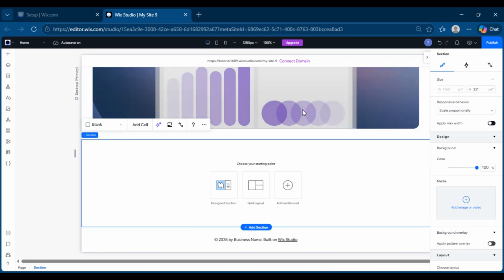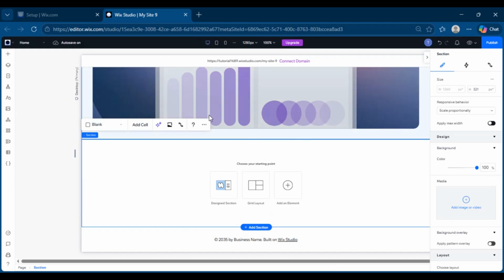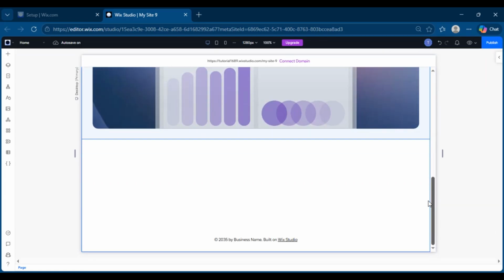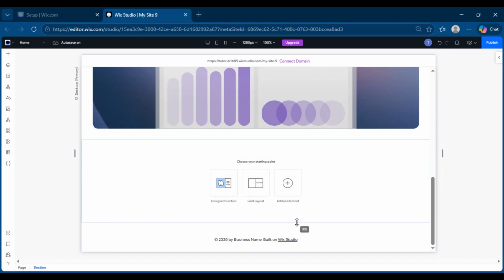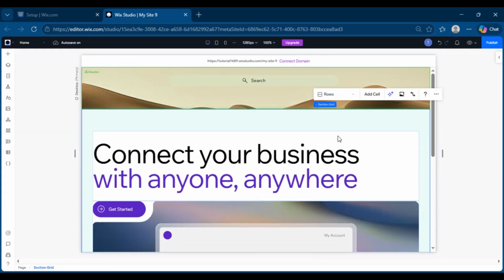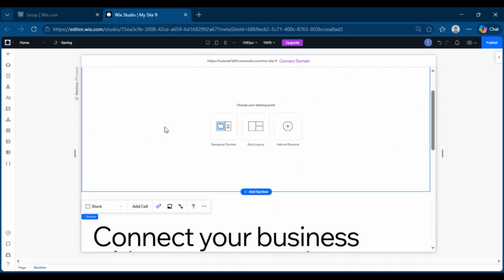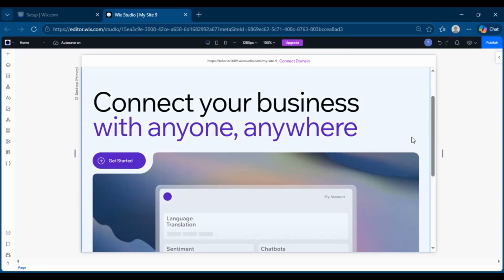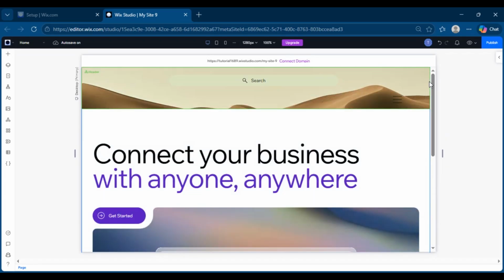How to Remove Extra Blank Space on Your Wix Website (Updated 2026 Step-by-Step Guide) [2026 GUIDE]